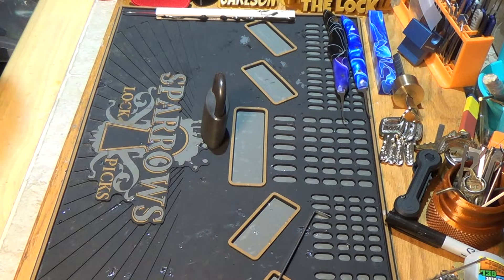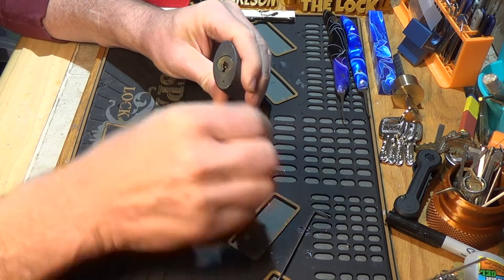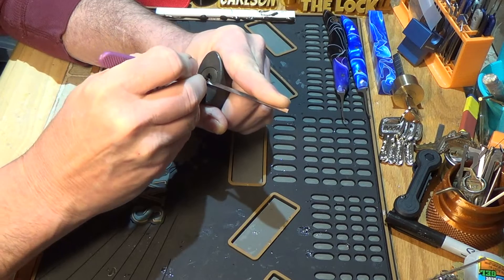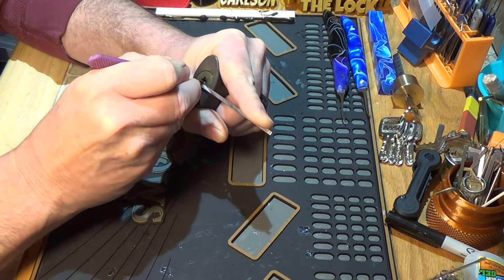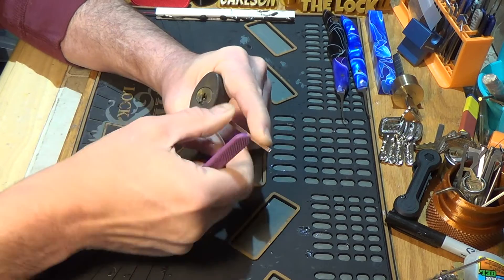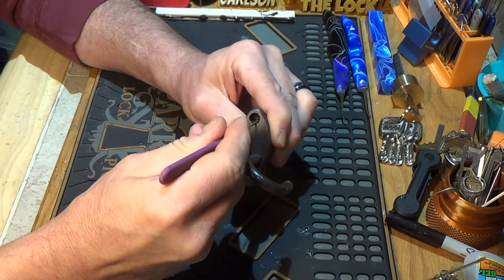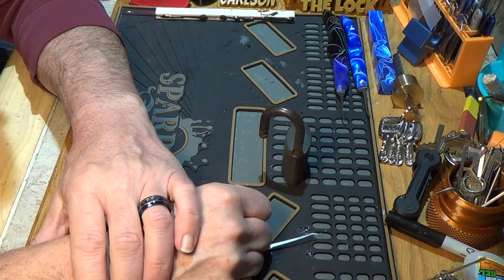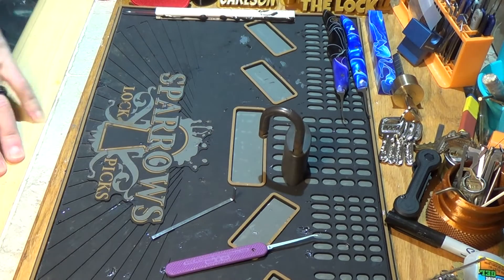(69) Wilson Bohannan – Charming older lock~Quckie.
Great little lock for a stock lock Sunday pick.  Quckie!

Thanks again to everyone in the community!!!